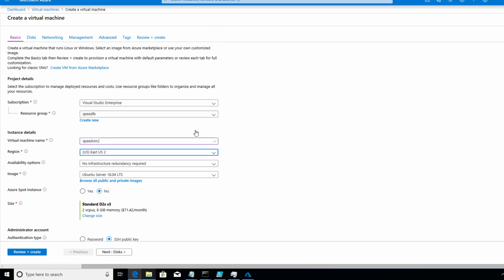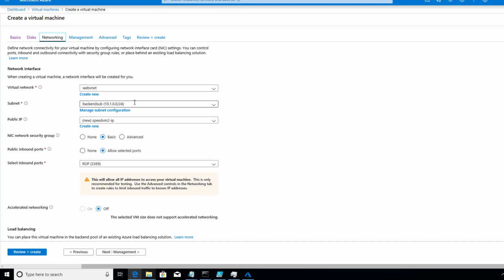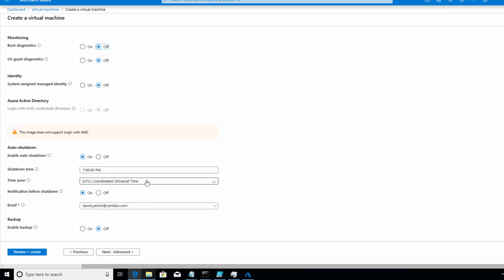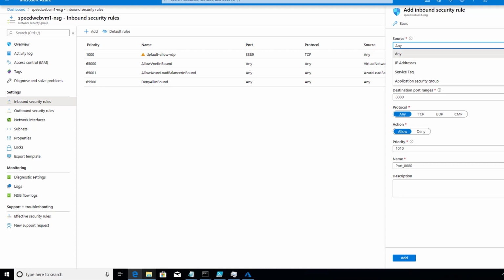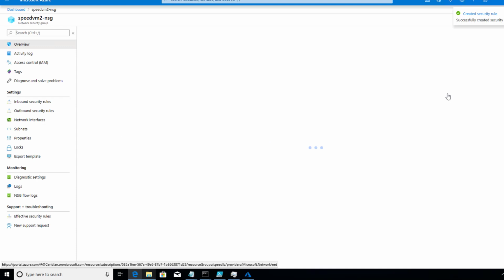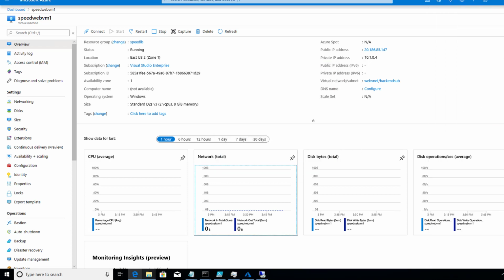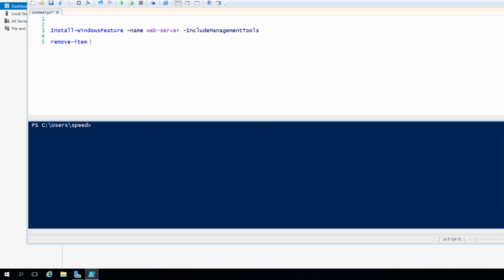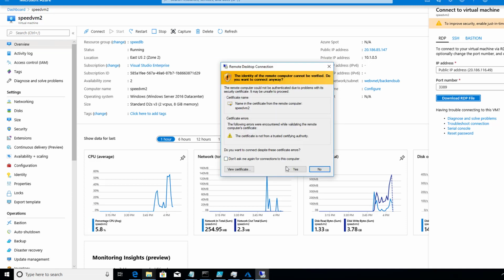lab10 create a load balancer via portal part 2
part two of a 2 vm load balancer via porta